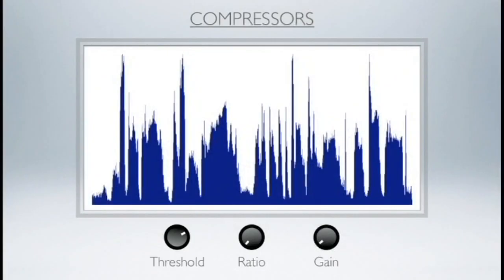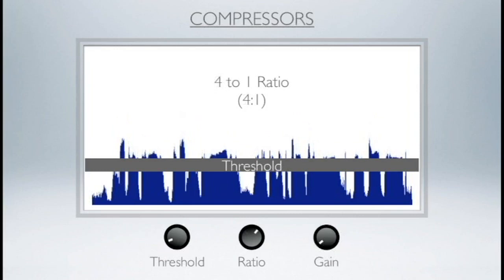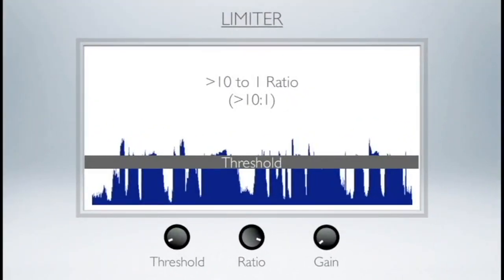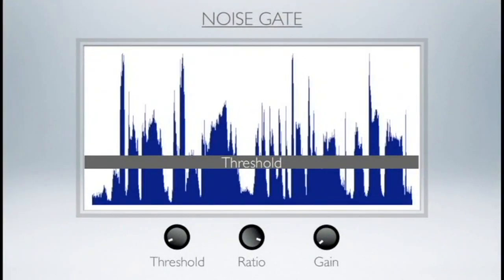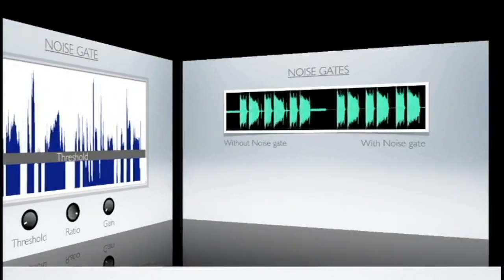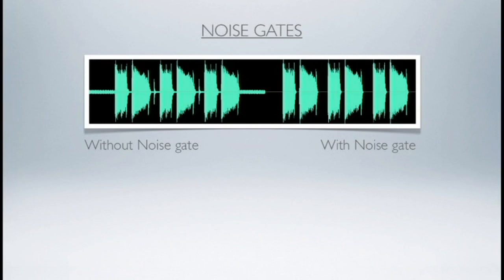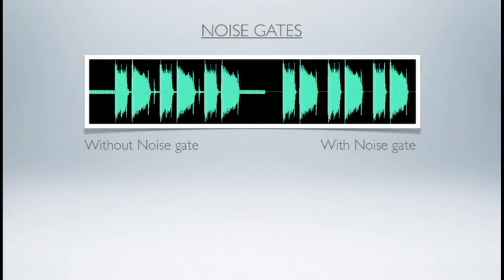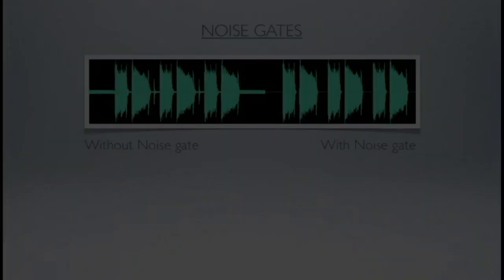Compressors, Limiters & Gates Course Tour: What's Inside Guide